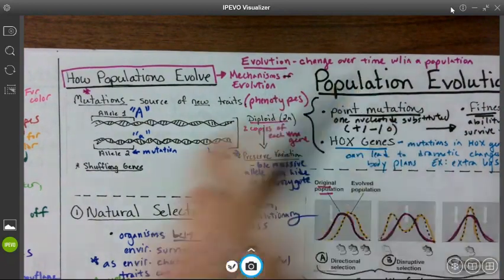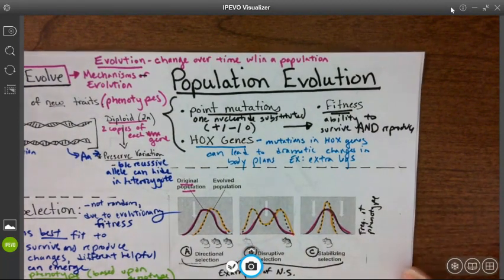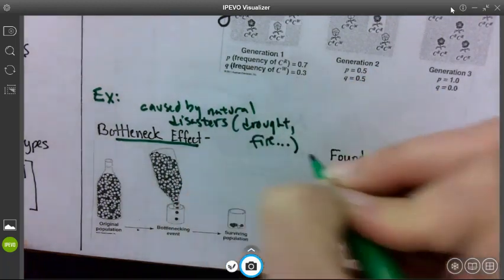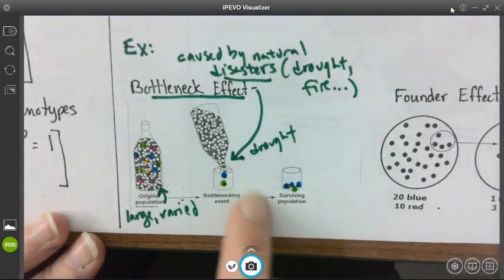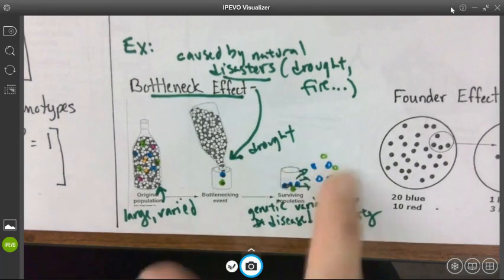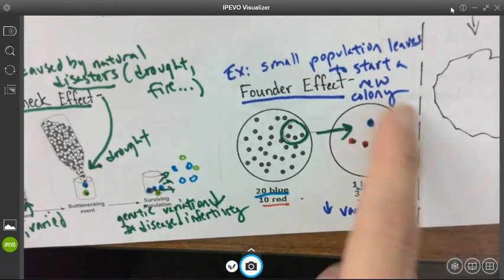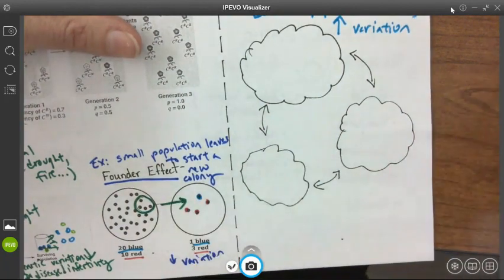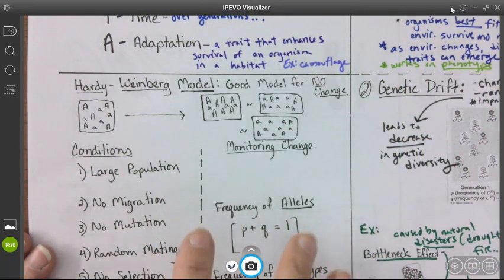Mechanisms of Evolution